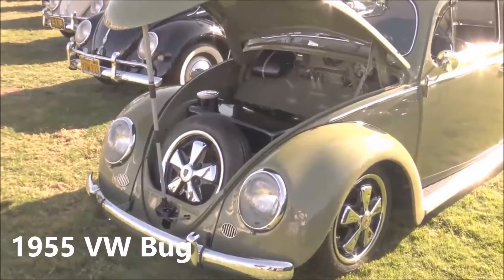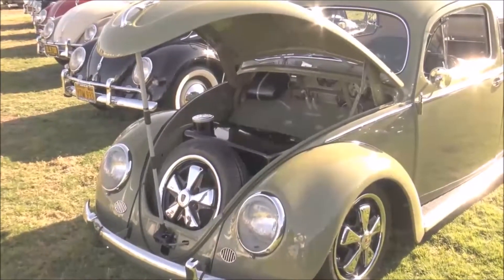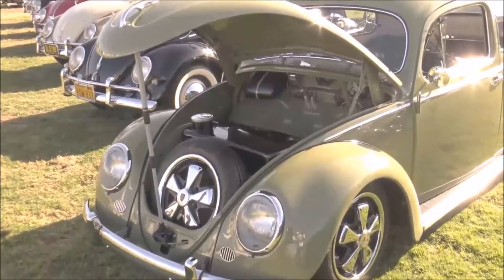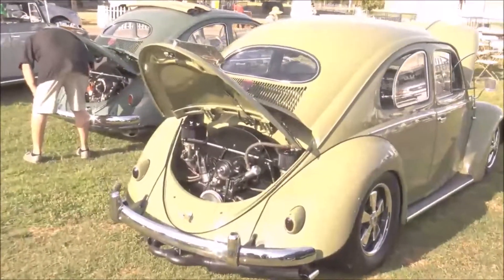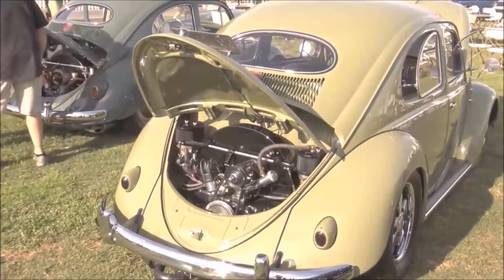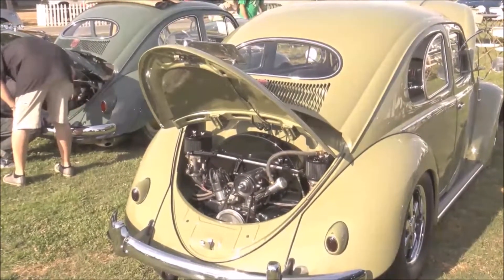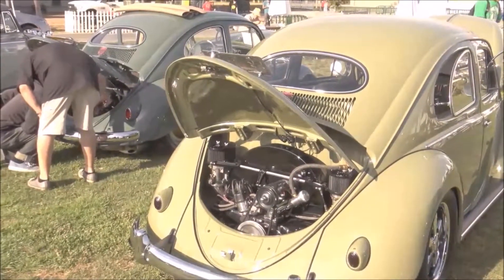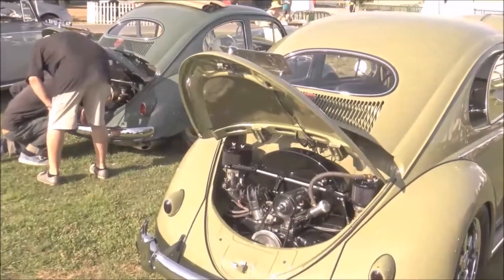1955 VW Bug Custom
1955 VW Bug Custom

Member of "Rare Vintage Air" Car Club
Filmed at The Greatest VW Show on Earth